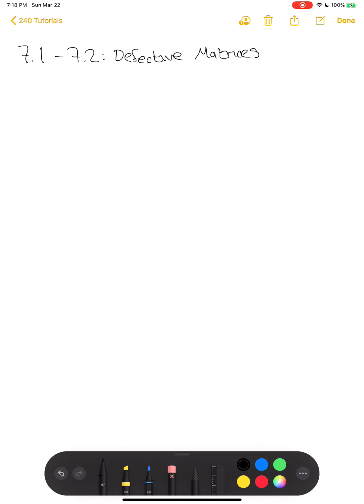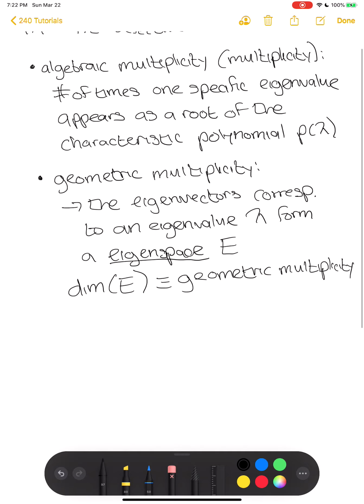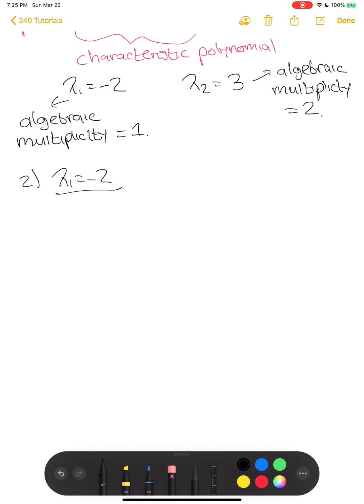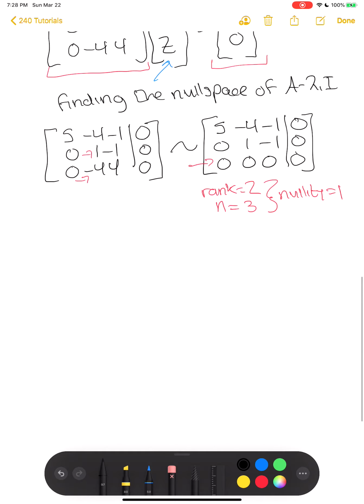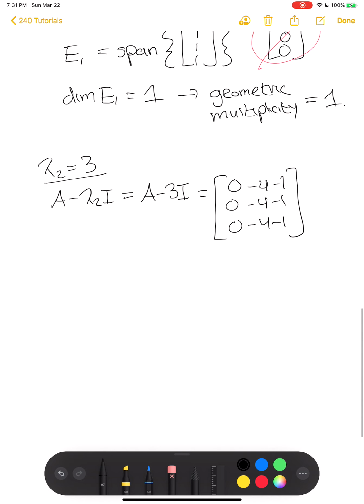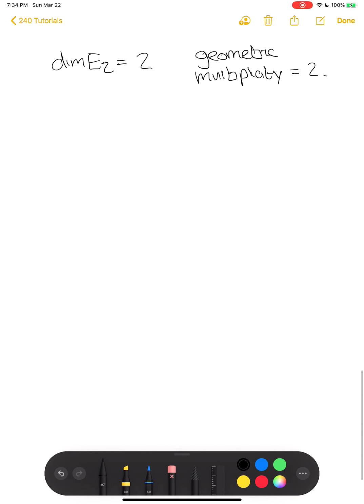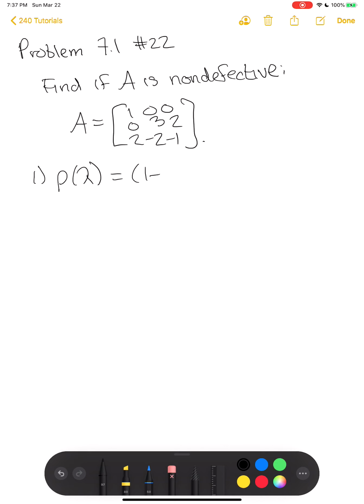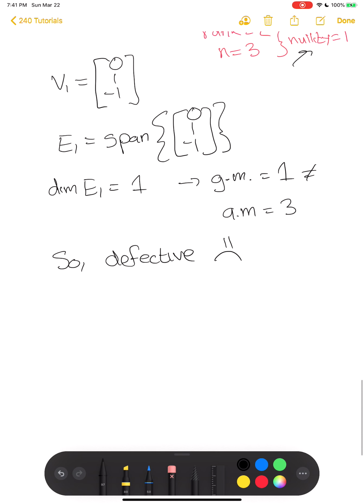Section 7.2: Defective Matrices